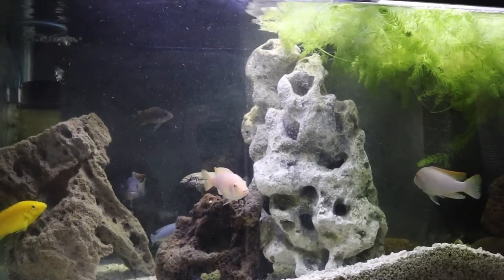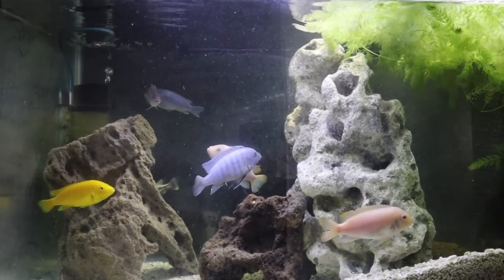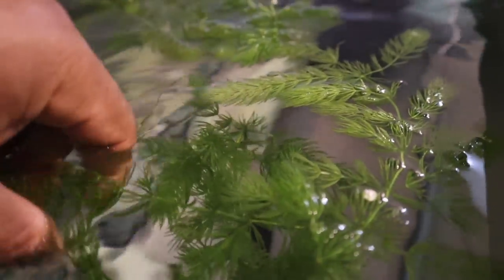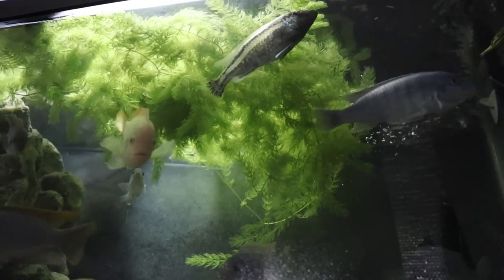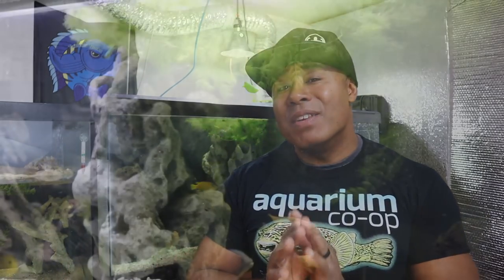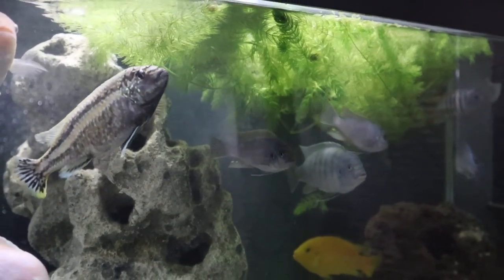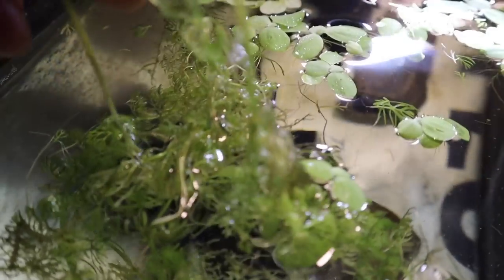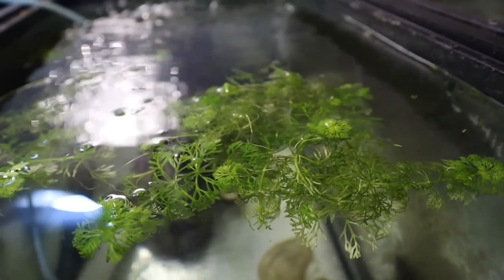African Cichlids Won't Eat These Plants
I have been experimenting with different plants to see which ones will survive in an African cichlid tank filled with Mbuna. Well, I have found two plants that are fast growing and will not get eaten. Hornwort and Cabomba! African cichlids won't eat these plants.

Mail To:
Tazawa Tanks
58 West Portal Ave #235